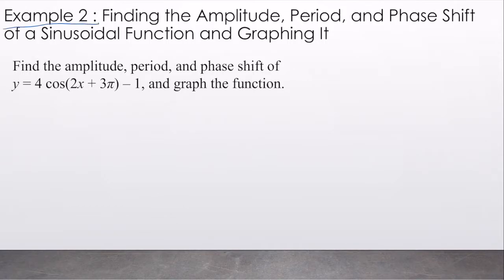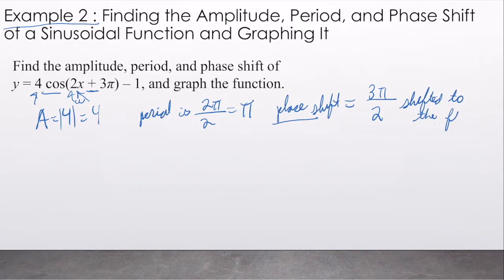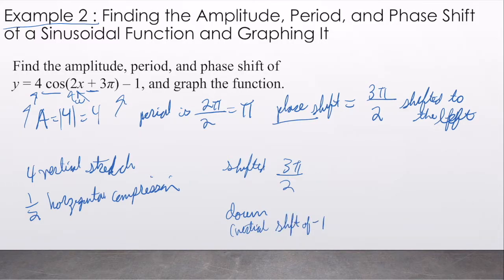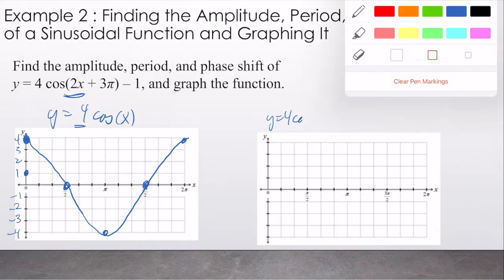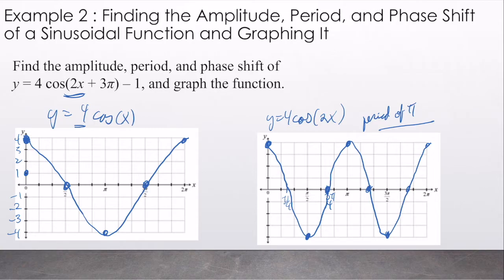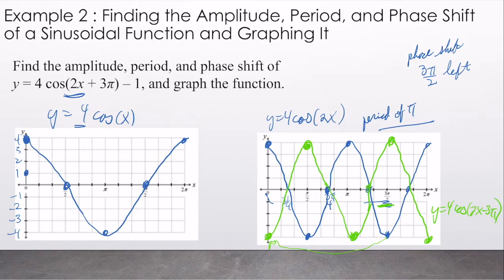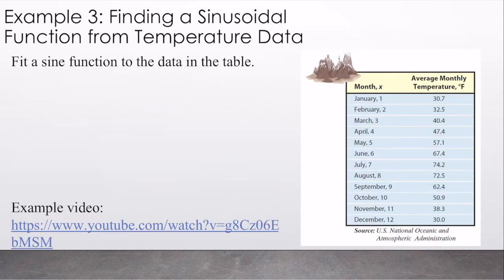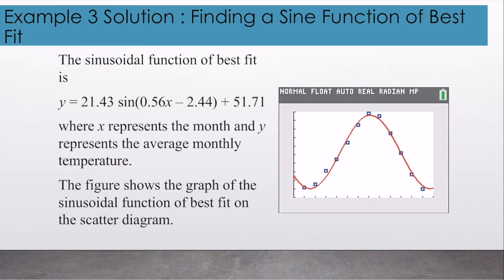MTH1400 Section 5.6 Part 2